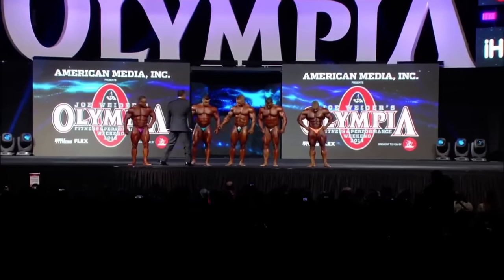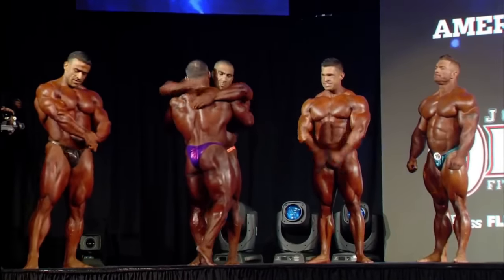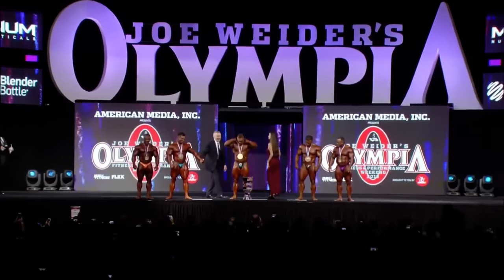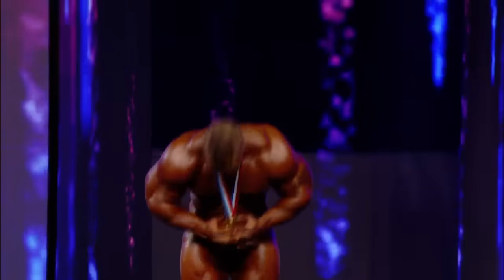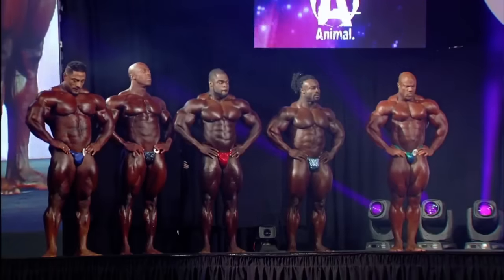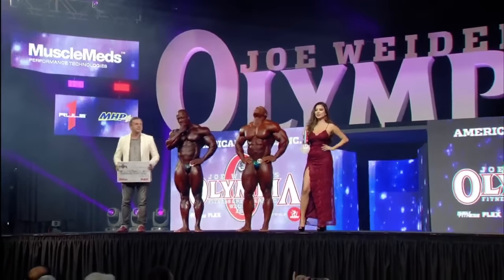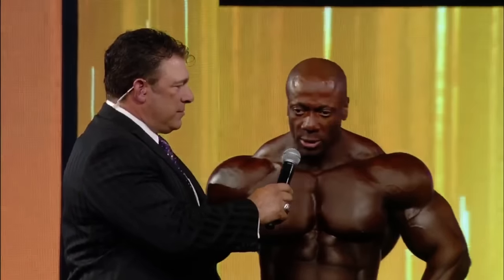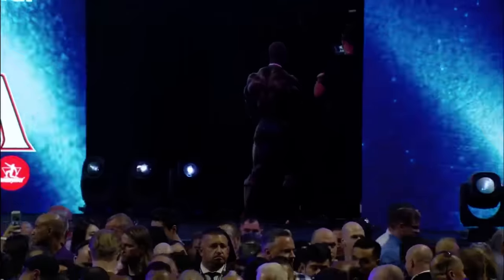LIVE - MR OLYMPIA 2018 FINALS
Official Mr Olympia final comparison confirmation round and winner announcement starts at 17:00